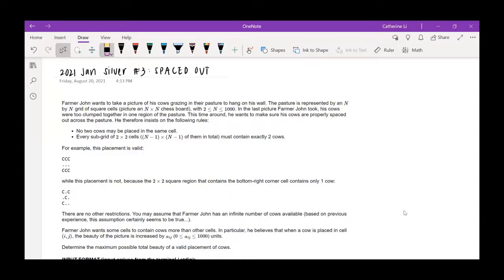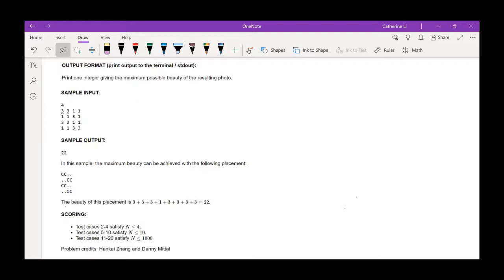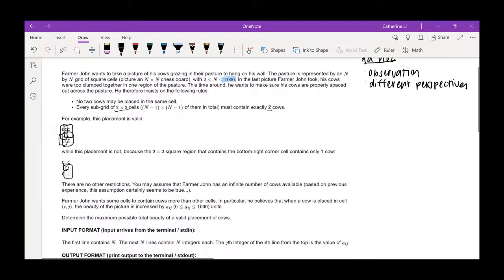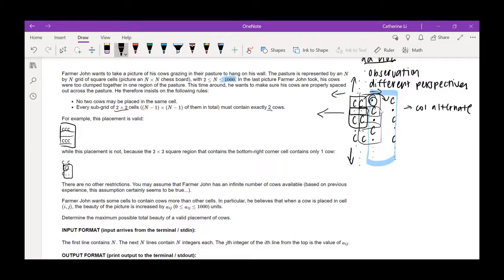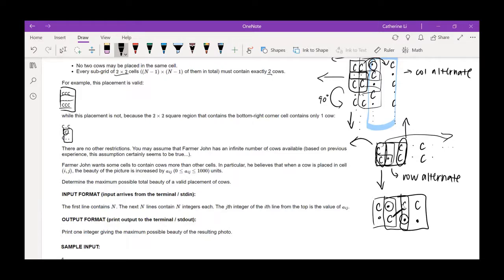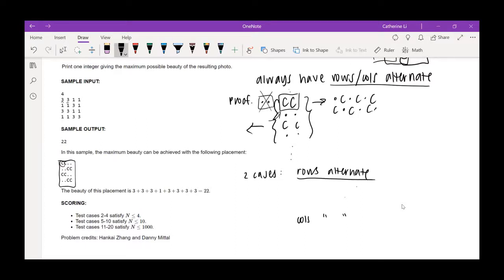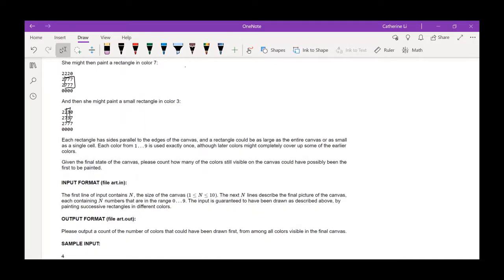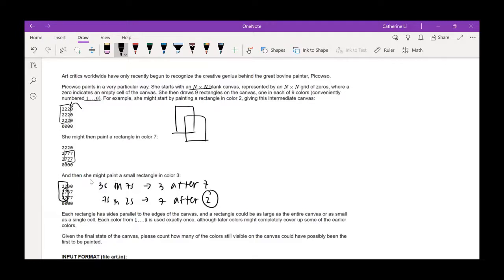YEA BIG Clubhouse Lecture on Biweekly Programming Challenge by Catherine L. Week 4, Fall 2021